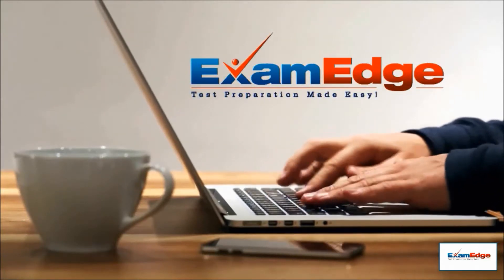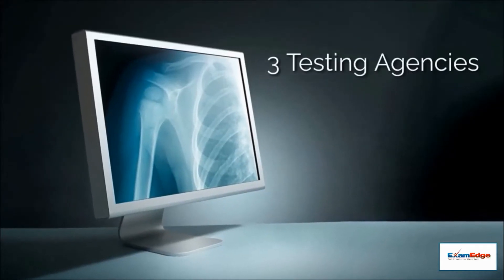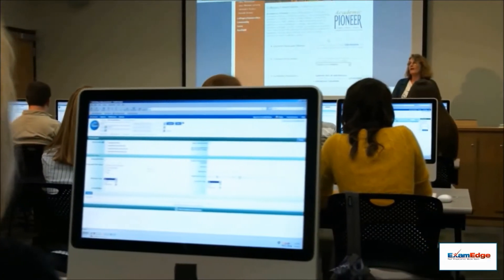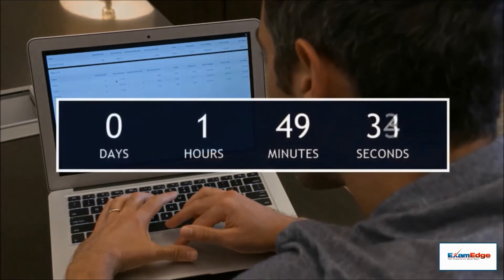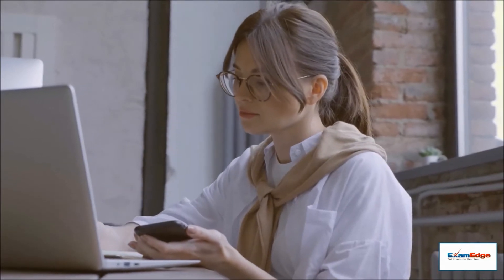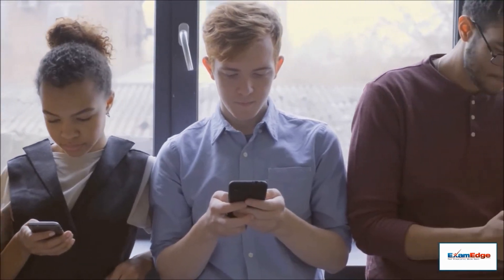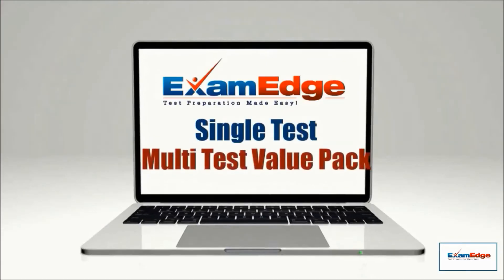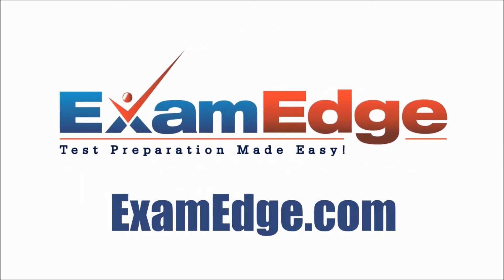Exam Edge Radiology Certification Test Prep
Welcome to Exam Edge! If you are preparing to take your Radiology certification exams, you have come to the right place! We are an industry leader in online test preparation services and online practice exams for 3 Radiology testing agencies, covering more than 12 subjects, utilizing over 16,125  unique test questions all designed to help you prepare for your Radiology certification exam. Our practice tests are the closest thing you will find to the real exam!

Successful completion of these certifications lends real credibility and authority to your resume. Don't be intimidated by the long hours required to study for such tests – instead, allow Exam Edge to help prepare you for success with our Radiology practice exams.